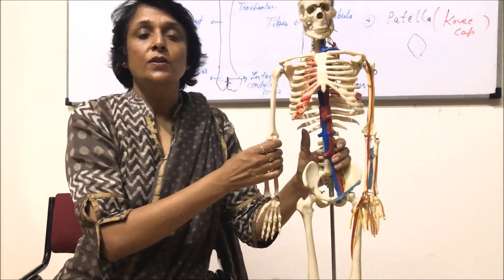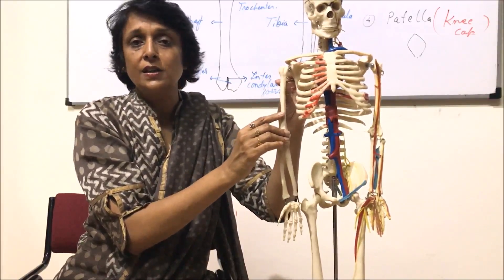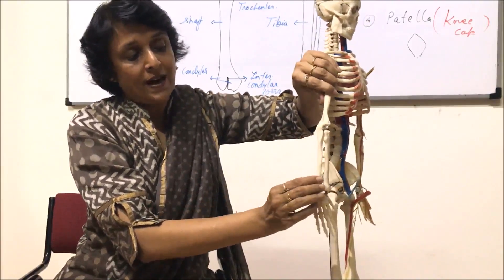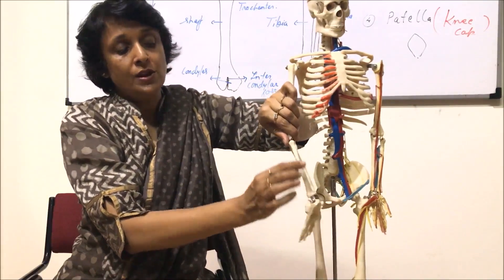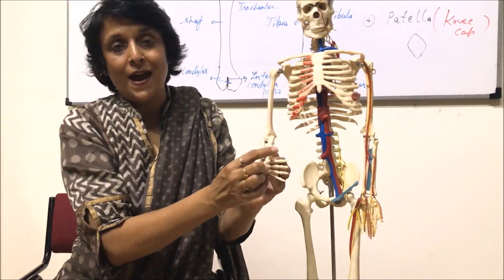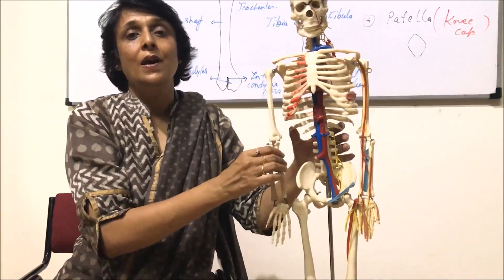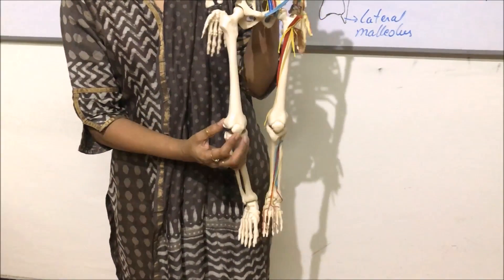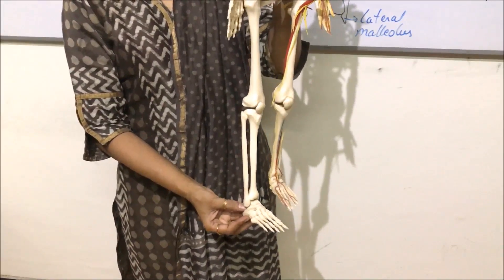Locomotion and Movement | NEET | Human Skeleton - Appendicular Skeleton - Limb Bones | Neela Bakore